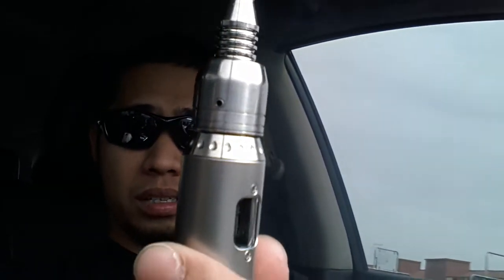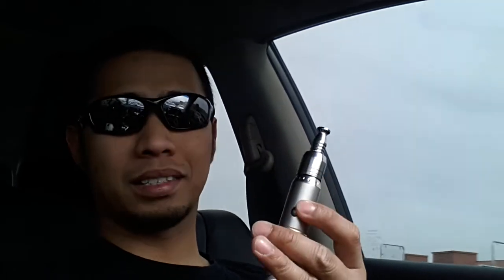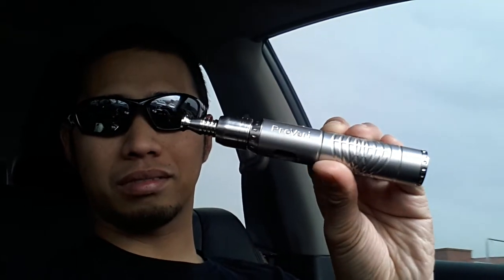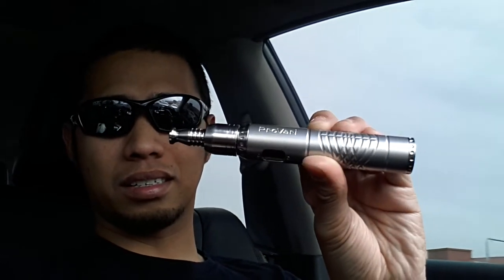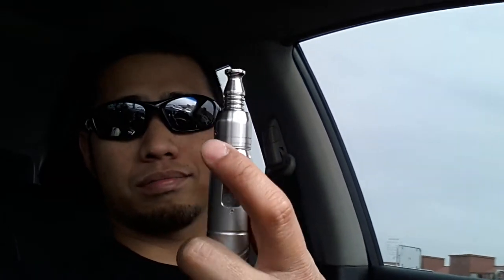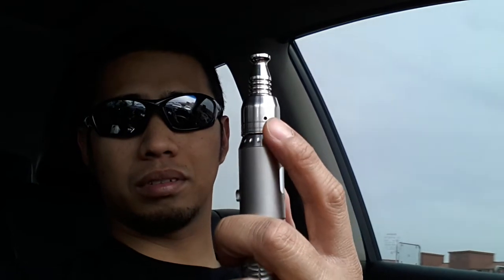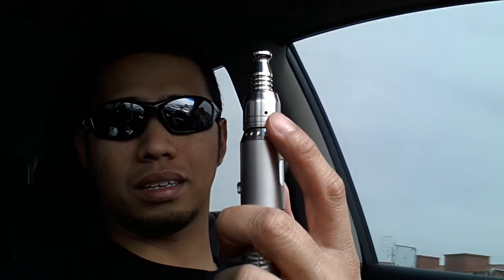Igo-L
My take in igo-L...partial review follow up next...it is a good device!